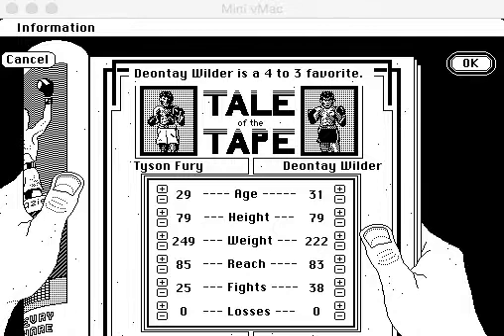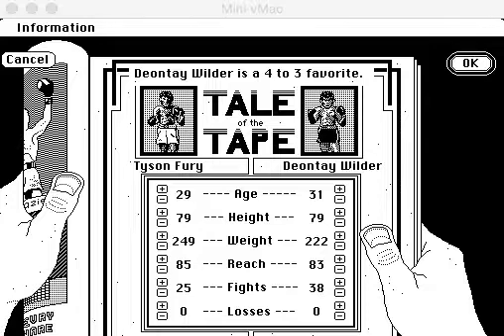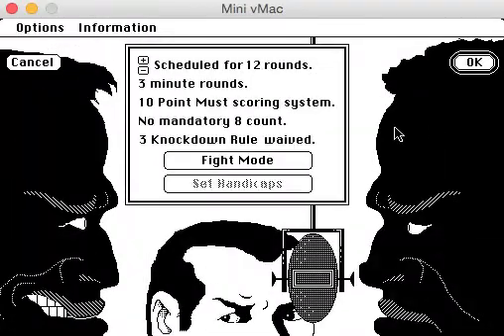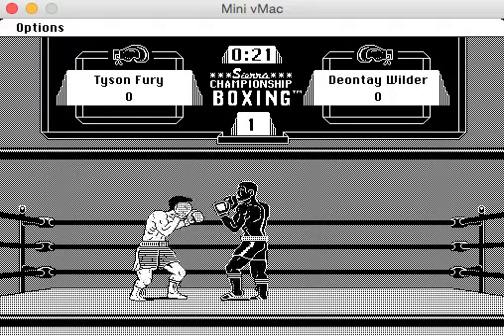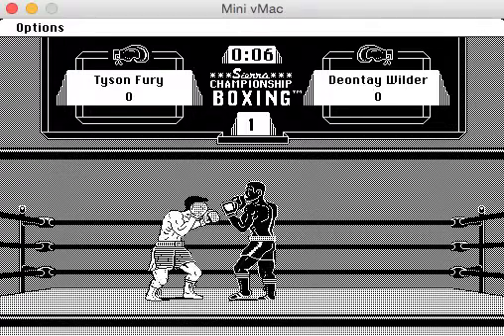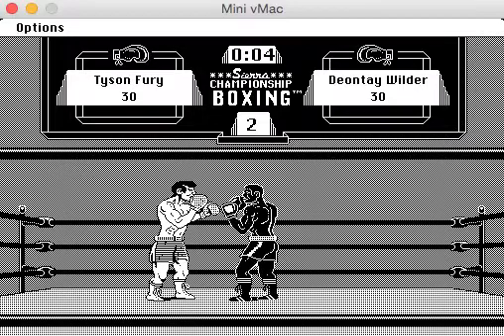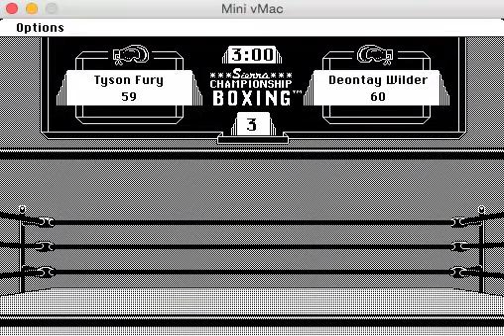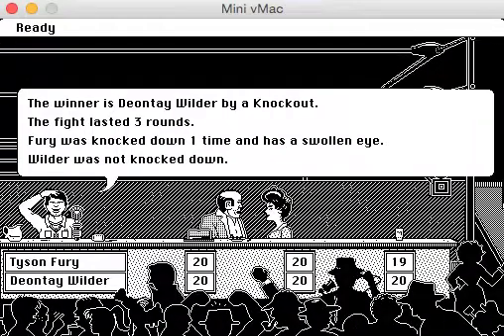Tyson Fury vs. Deontay Wilder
Tyson Fury vs. Deontay Wilder is a fight that (should Fury be able to conquer his demons) would be very big and important. Fury is said to be returning in July. They probably wouldn't fight until 2018. We at BoxingTime TV don't want to wait so we have them square off in this simulated contest!